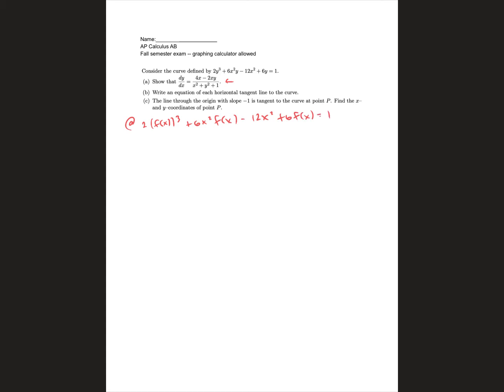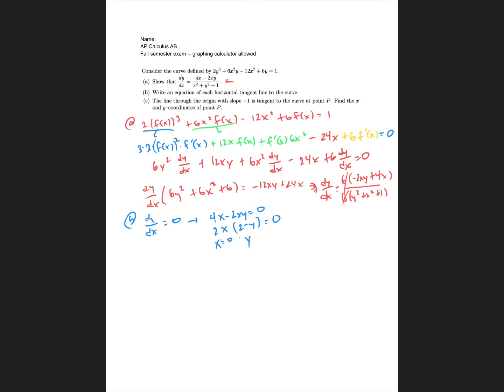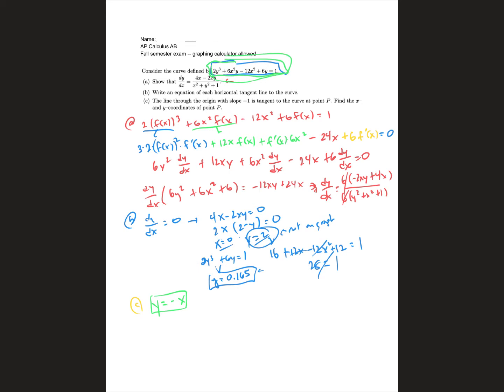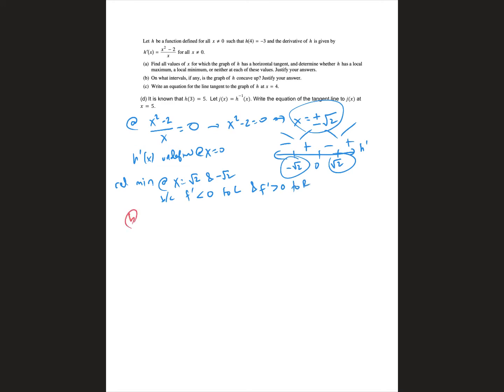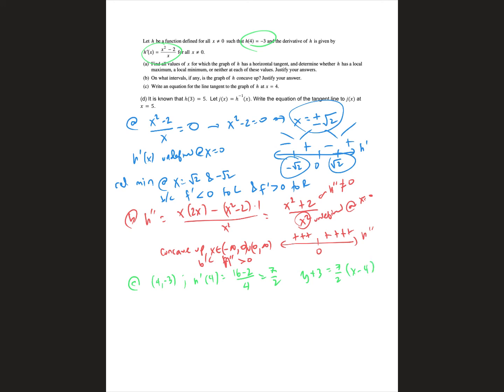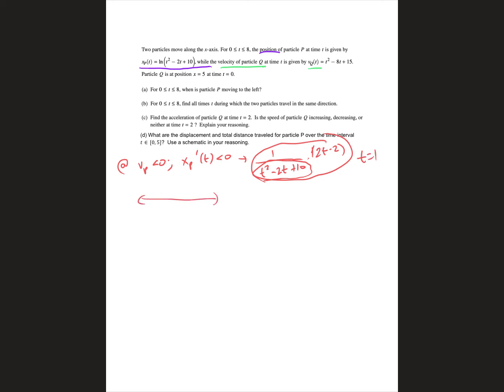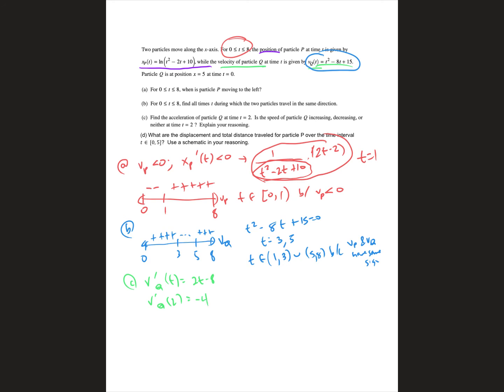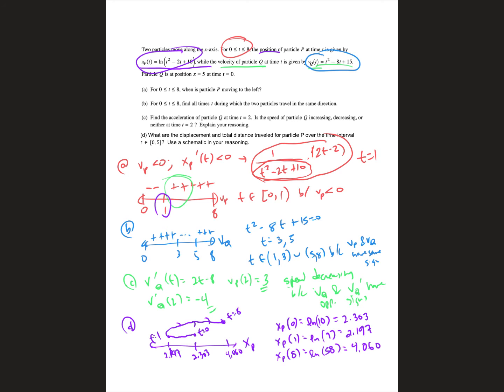AB semester exam FRQ 2021.mp4